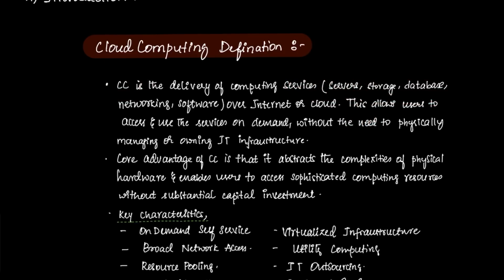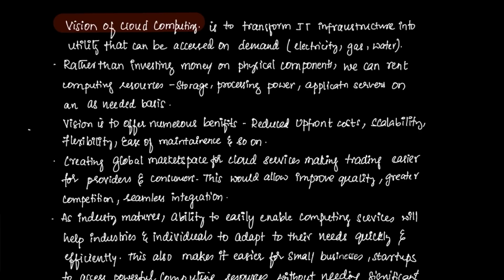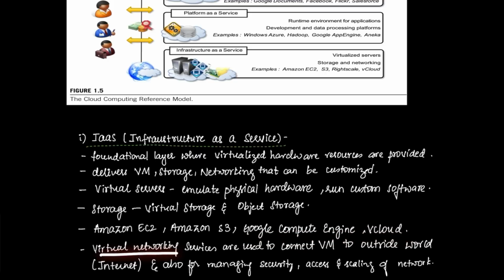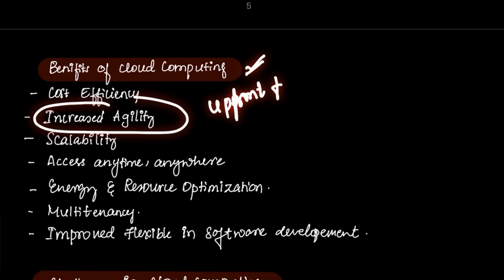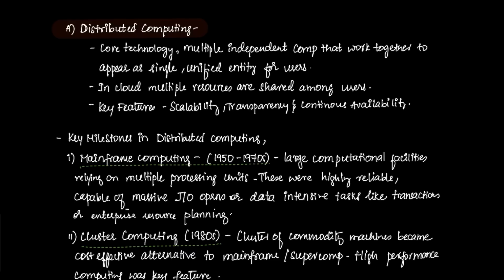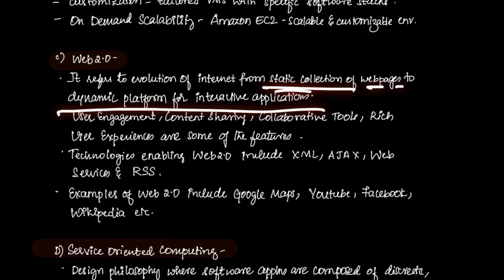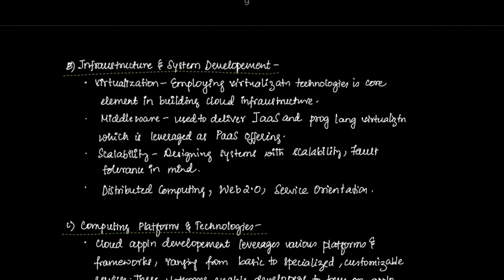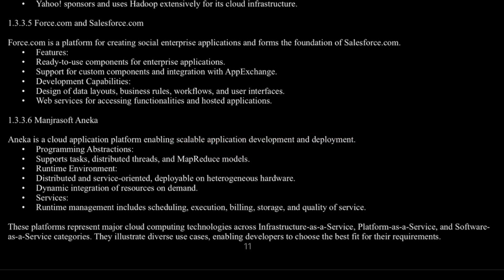Cloud Computing Module 1 - Important Topics- ONE SHOT VIDEO FOR EXAM (21CS72) - VTU 7thsem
Dive into an extensive introduction to cloud computing in this comprehensive video. Topics covered include:
Cloud Computing at a Glance
The Vision of Cloud Computing
Defining a Cloud
A Closer Look at Cloud Architecture
Cloud Computing Reference Model
Characteristics and Benefits of Cloud Computing
Challenges Ahead for Cloud Adoption
Historical Developments in Cloud Computing:
Distributed Systems
Virtualization
Web 2.0
Service-Oriented Computing
Utility-Oriented Computing
Building Cloud Computing Environments:
Application Development
Infrastructure and System Development
Computing Platforms and Technologies
This video is part of the Cloud Computing (21CS72) playlist on VTUPadhai. Gain deep insights into cloud computing concepts and their applications. Perfect for VTU students and tech enthusiasts!